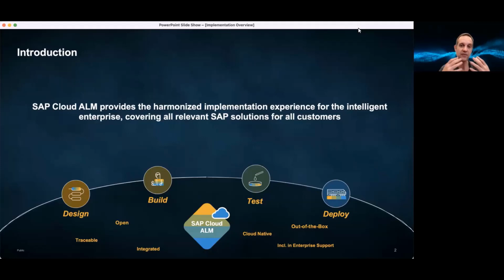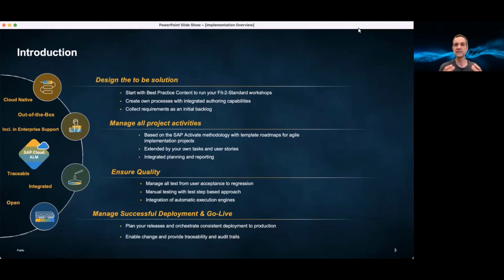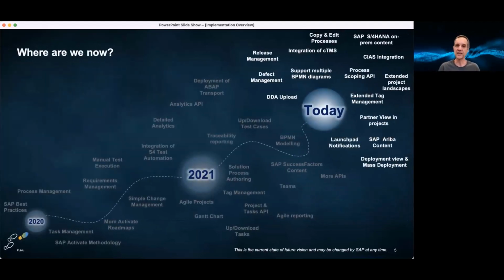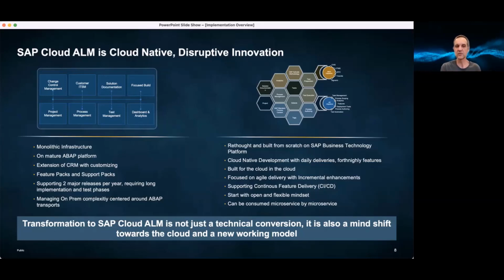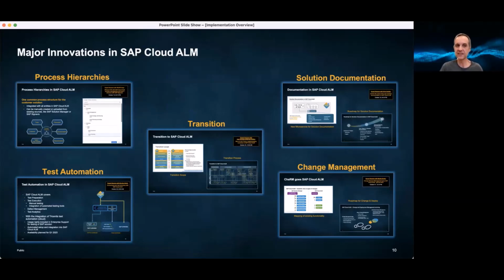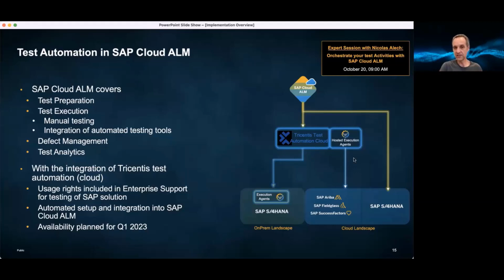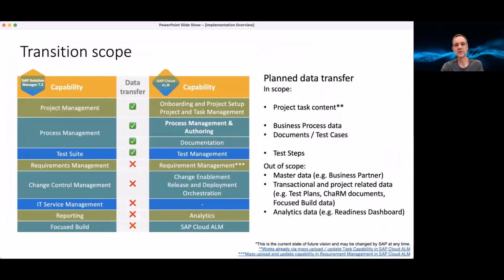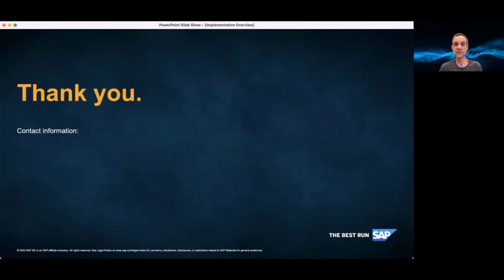What's in for You? Get the Latest Outlook of SAP Cloud ALM for Implementation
Get an overview of what's new in SAP Solution Manager and SAP CloudALM and our roadmap. See the new functionalities and what is planned next. Listen to our customers' experience in a live discussion.